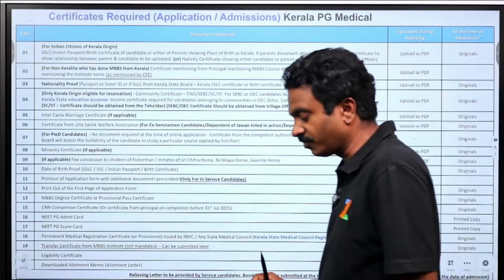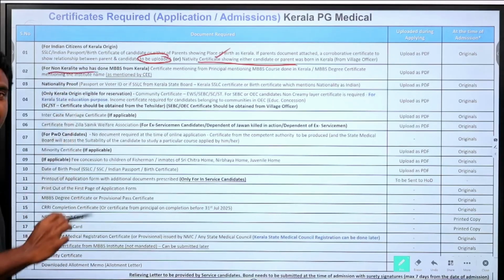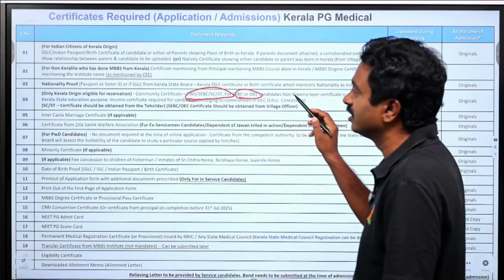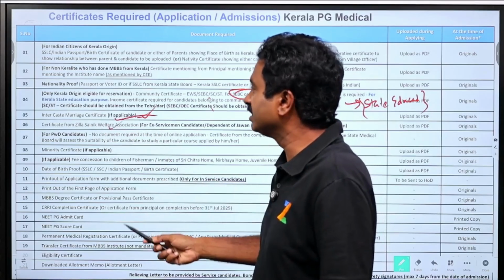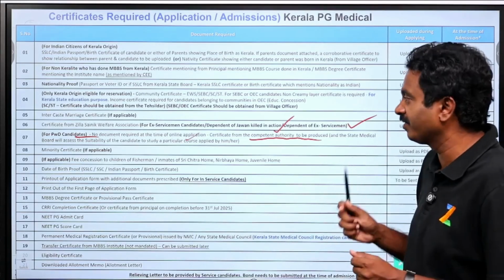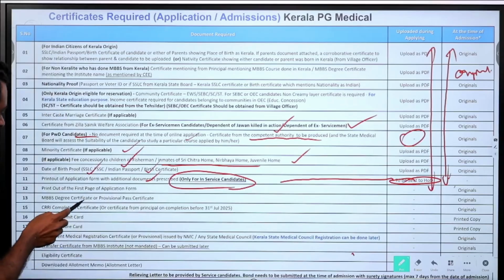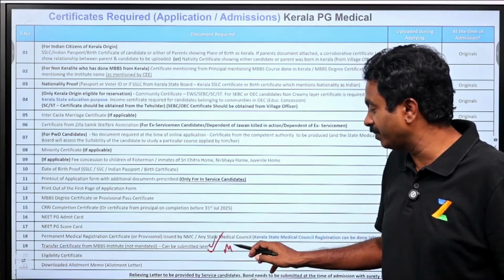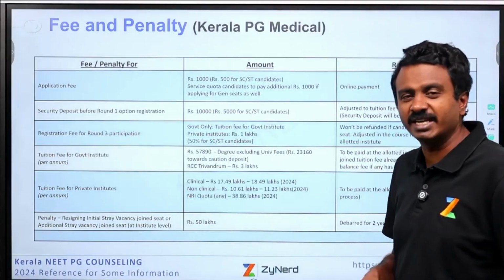Kerala State Counselling | Documents Required | NEET PG – 2025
In this video, we have explained in detail about the Documents Required in Kerala State Counselling for NEET PG - 2025.

Address :
The Commissioner for Entrance Examinations
7th Floor, KSRTC Bus Terminal Complex
Thampanoor, Thiruvananthapuram-695 001

📞 CEE Help Line Numbers (10:00 AM to 5:00 PM)
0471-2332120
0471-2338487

📞 Citizen Call Centre (24 Hours Help Line Numbers)
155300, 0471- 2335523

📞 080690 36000